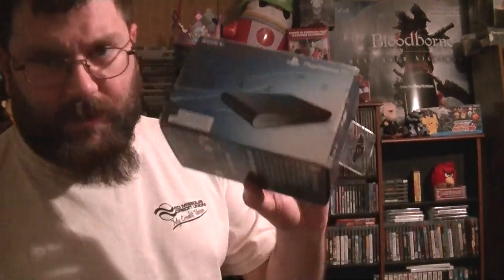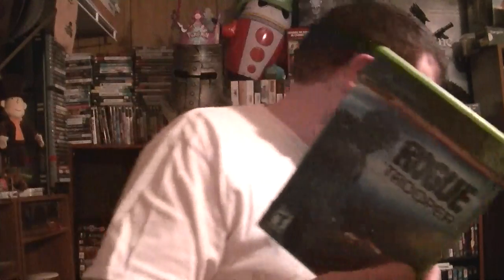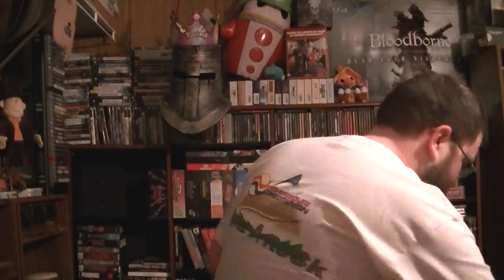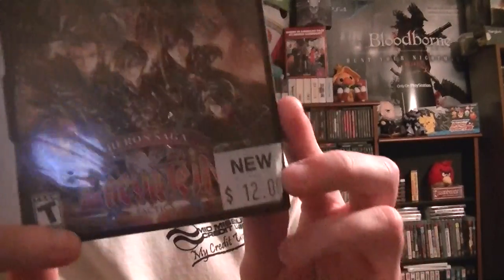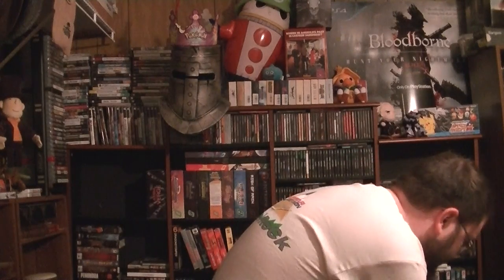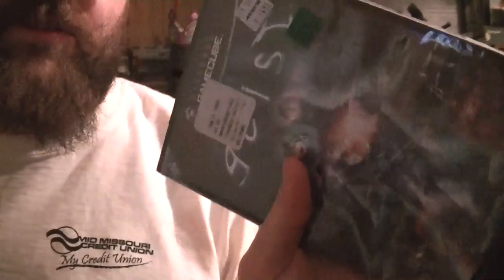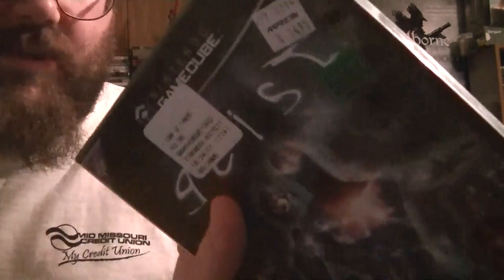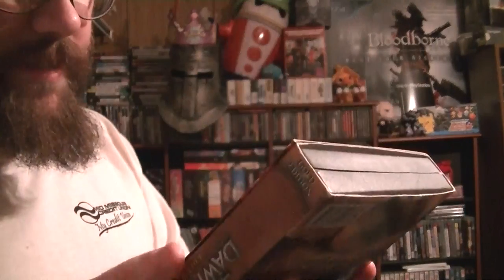Update # 104 Viewer Gift and Pick Ups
Noooo I forgot to edit the end out quick pull the video down!